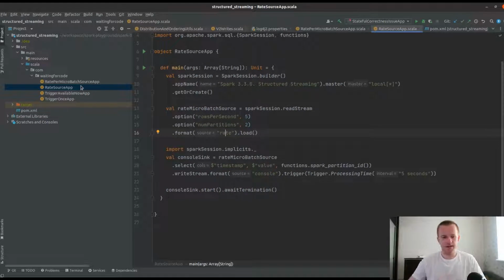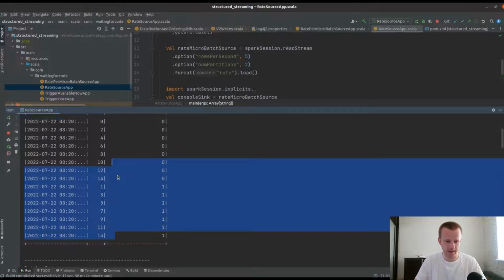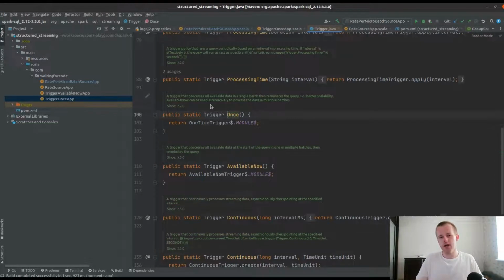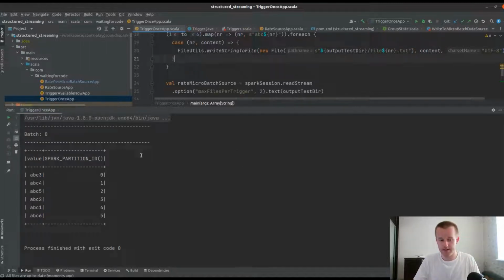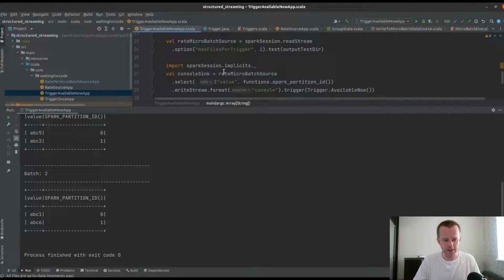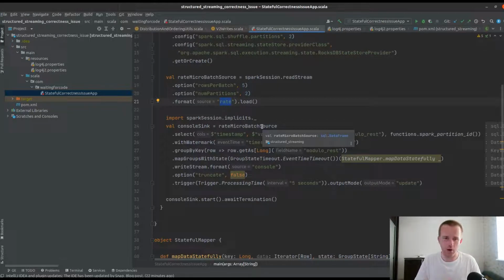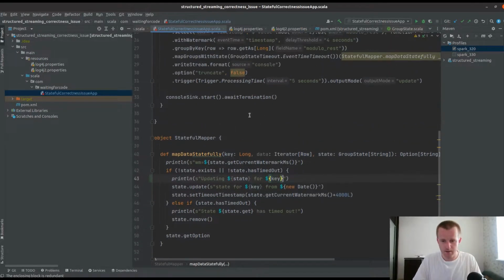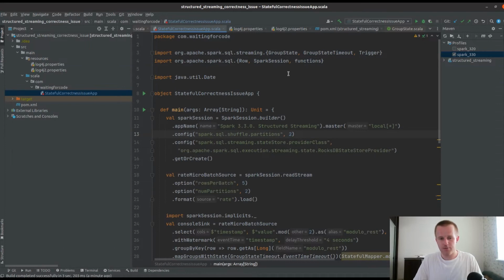Apache Spark Structured Streaming 3.3.0 - new features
For more details, check the "What's new in Apache Spark 3.3.0 - Structured Streaming"

Chapters:
0:00 Introduction
0:25 New rate per micro-batch data source
3:40 AvailableNow trigger
7:45 RocksDB state store correctness issue fix
12:52 Summary